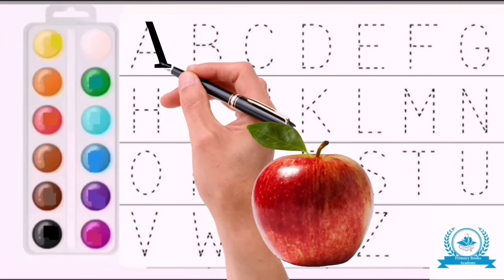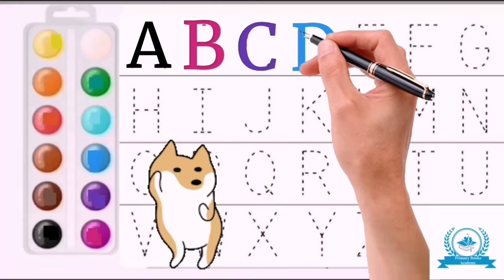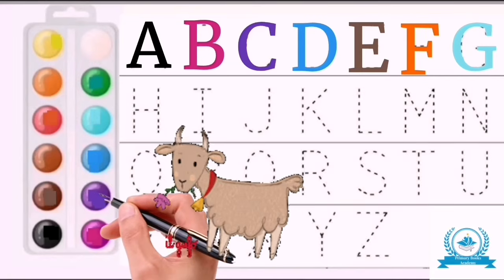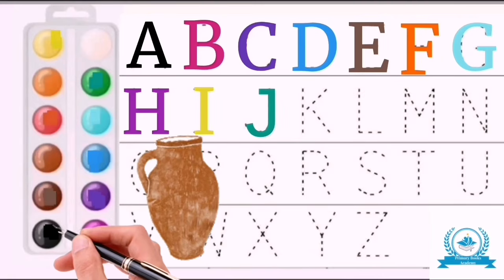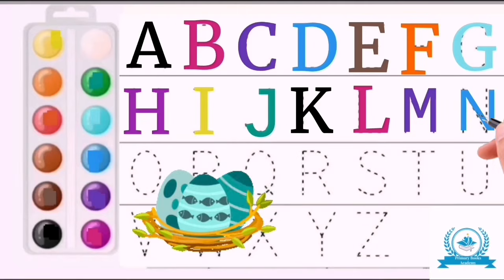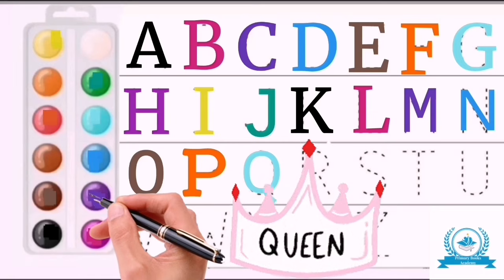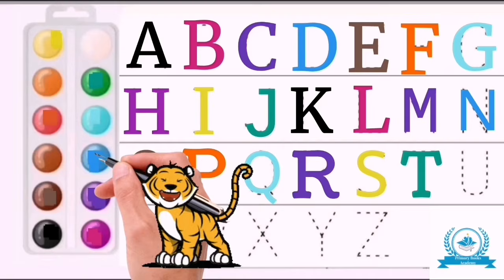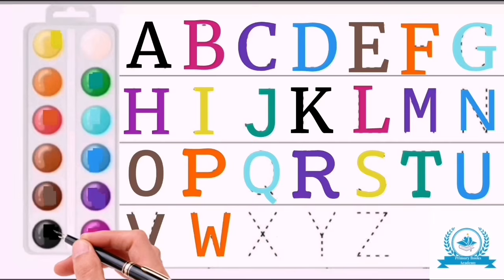ABC Writing for Kids | Learn Alphabet Writing A to Z | ABC Tracing Practice for Children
Welcome to Primary Books Academy!
Is video me bachay A to Z ABC Writing aur Alphabet Tracing bohot asani se seekhenge. Har letter ko slow, clean aur easy steps ke sath likhna sikhaya gaya hai taake preschool aur kindergarten ke students ko perfect handwriting mile.

• ABC Writing A to Z
• Alphabet Tracing for Beginners
• Preschool & Nursery Learning
• Handwriting Practice for Kids
• Simple & Easy Letter Formation

Agar aap bachon ko writing sikhana chahte hain to yeh video unke liye perfect hai.

This video and audio is the original content of Primary Books Academy.

ABC writing
ABC writing for kids
Alphabet writing A to Z
ABC tracing
A to Z handwriting practice
ABC learning for kids
Preschool writing video
Kindergarten alphabet writing
Kids handwriting practice
Learn to write ABC
Letter tracing A to Z
Primary Books Academy
ABC practice video
English alphabet writing
ABC formation for kids